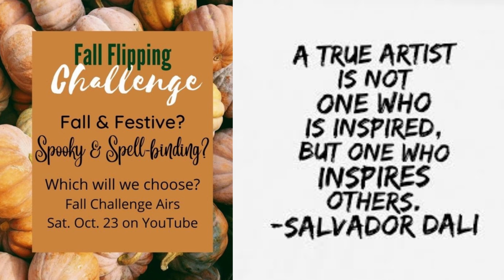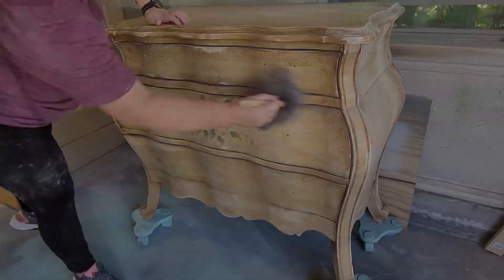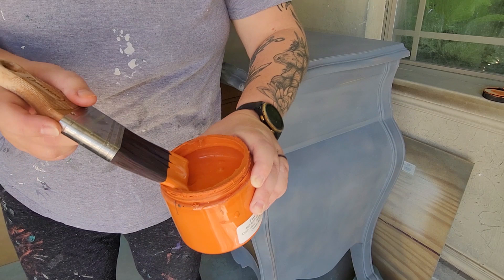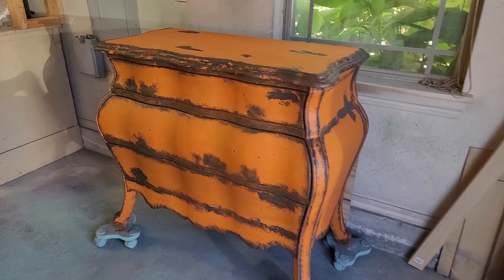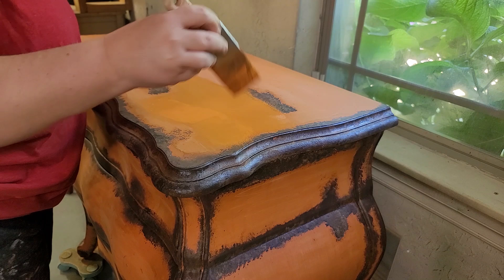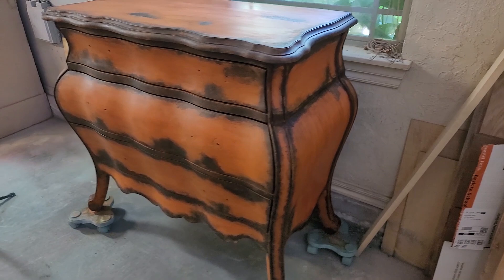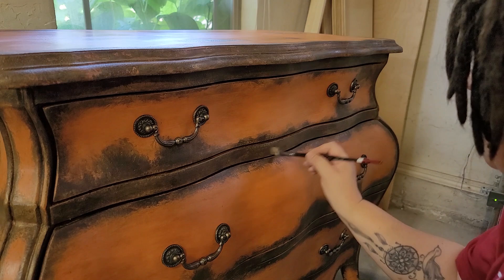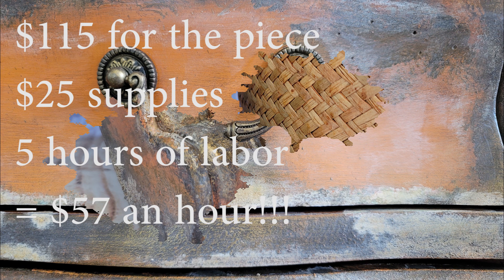Transformation of Old Furniture/Painted Dresser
Hello YouTube world! This week’s video is the Fall Flipping Challenge on YouTube and Part 1 of who has inspired me! We will create a rustic fall look using Dixie Belle’s Patina Paint and, of course, some gold gilding wax.

Thank you so much @LemonstoLemonadeFurniture  for hosting and @KachaFurniture  for always inspiring me!

New videos released every 1-2 weeks! With each video learn how to update and give second life to old, outdated, dusty, worn pieces of furniture.

Purchase my furniture: